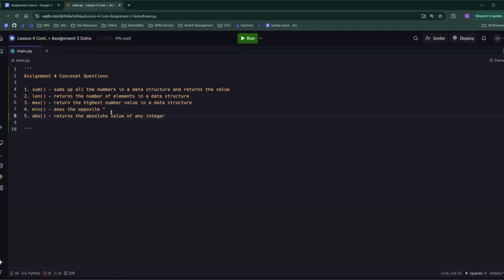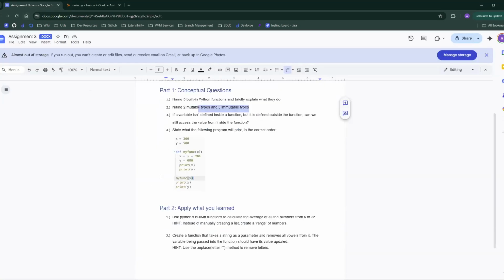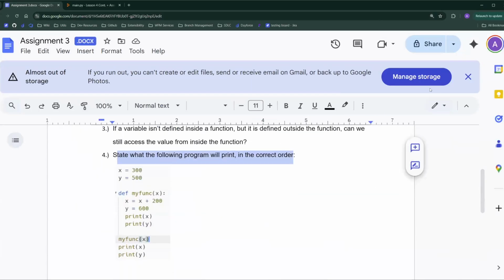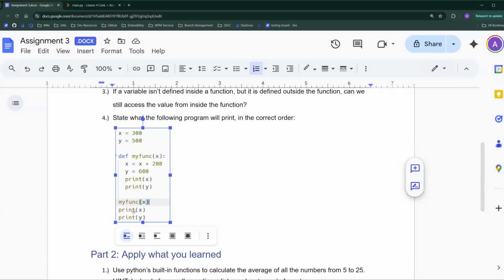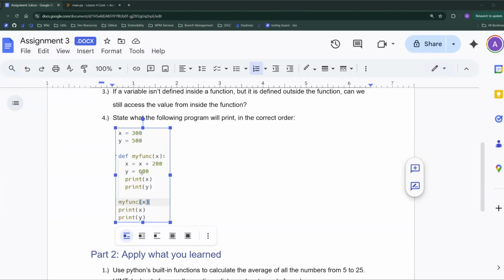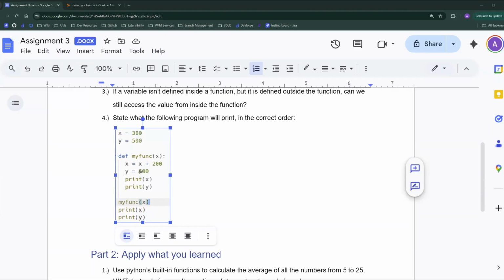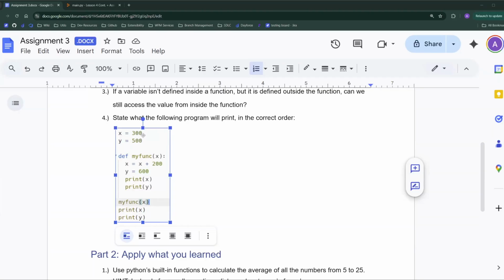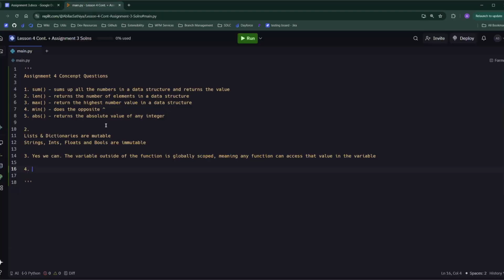Mr. Abilas- Python 2